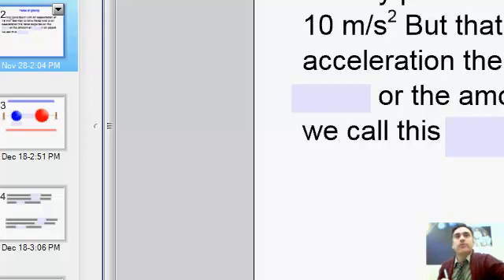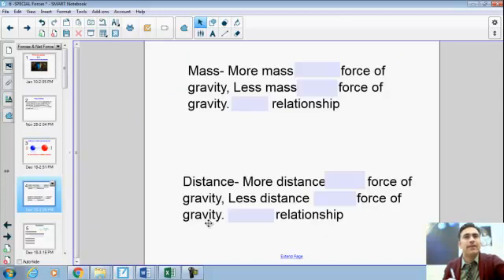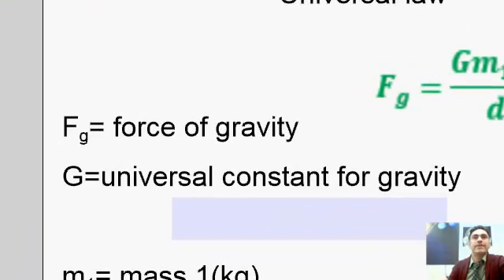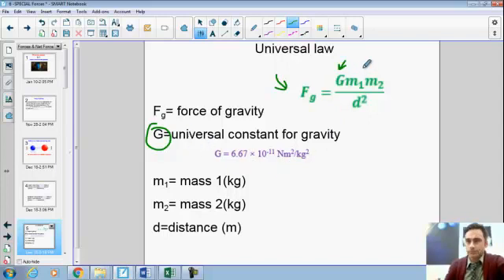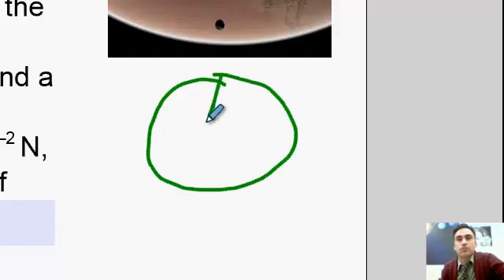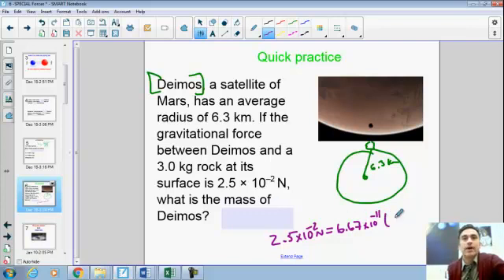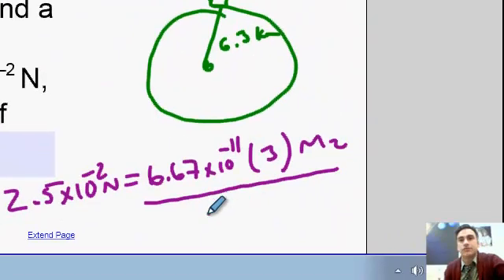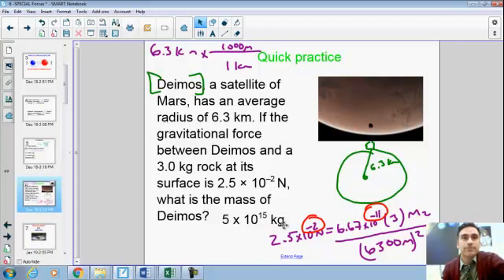6.1 notes Newton's universal law of gravitation